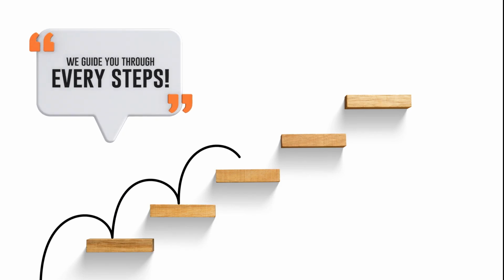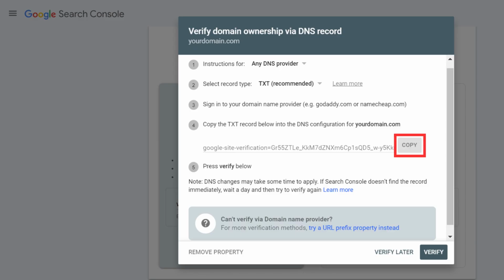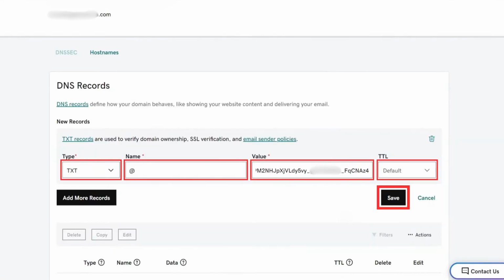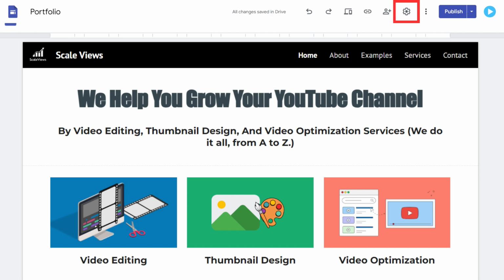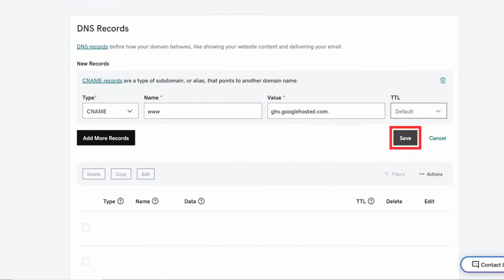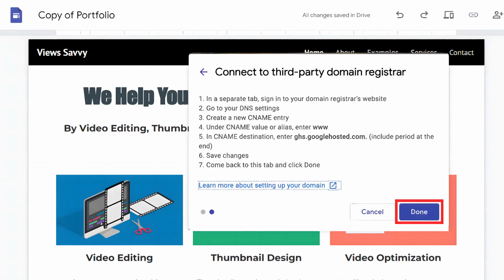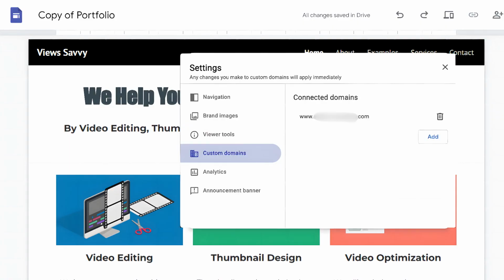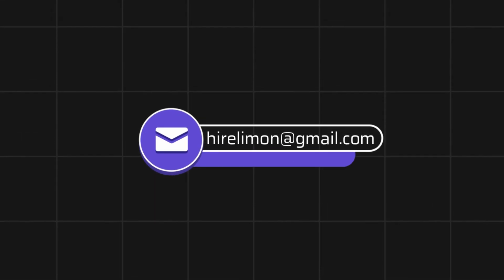How to Connect A Custom Domain to Google Sites 2024 - Step By Step Guide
Records:
ghs.googlehosted.com.

Are you looking to connect a custom domain to your Google Sites in 2024? Look no further! In this step-by-step guide, we will show you how to easily set up a custom domain for your Google Sites. Whether you want to connect Google Sites to a domain from GoDaddy or any other provider, we've got you covered. Follow along as we walk you through the process of adding a custom domain to your Google Sites, ensuring that your website has a professional and personalized touch. Take advantage of this essential tutorial for optimizing your online presence with Google Sites! Let's see how to connect a custom domain to Google Sites or Google Sites custom domain.